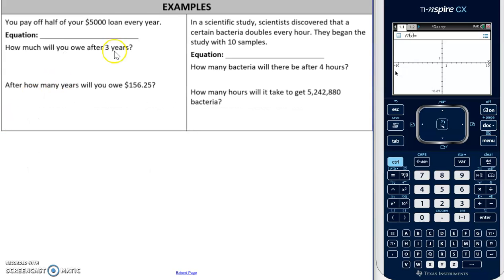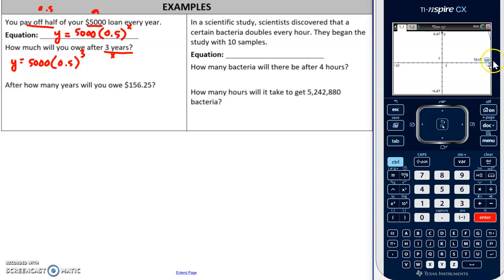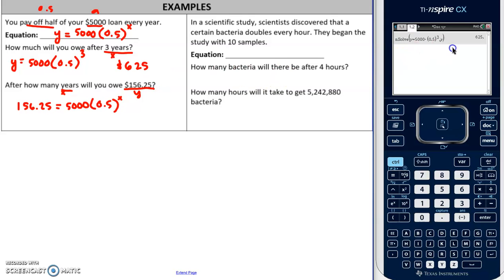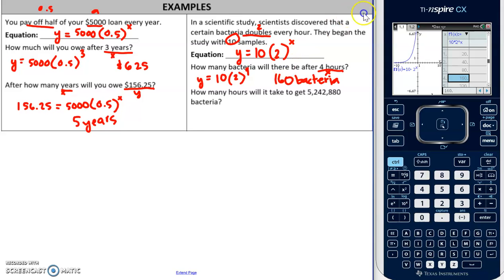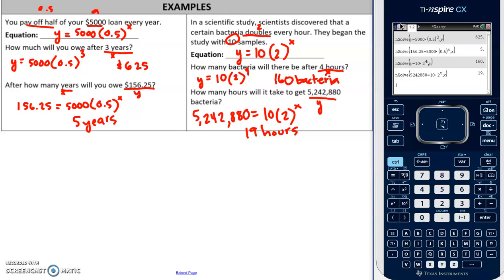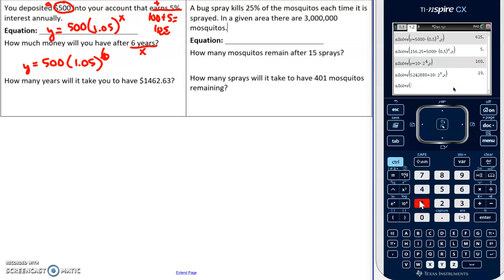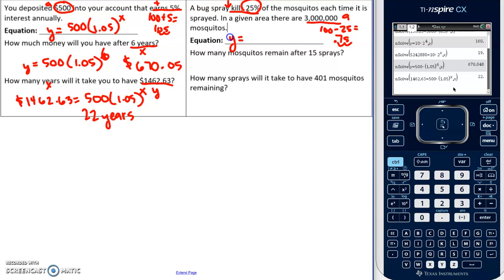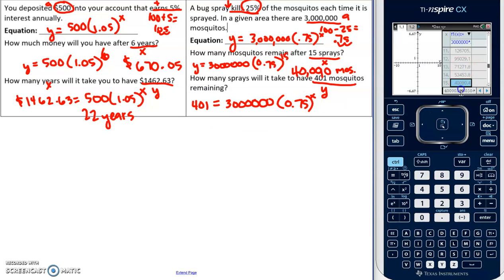Evaluating Exponential Functions